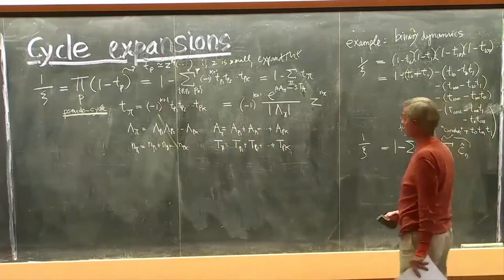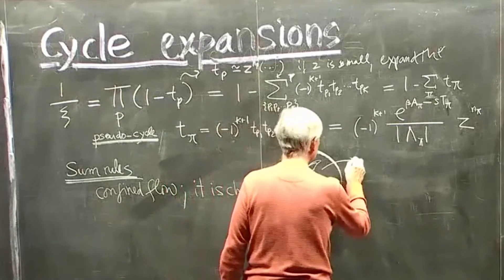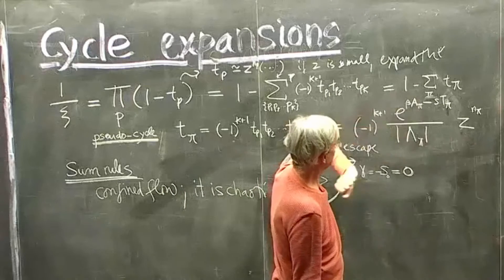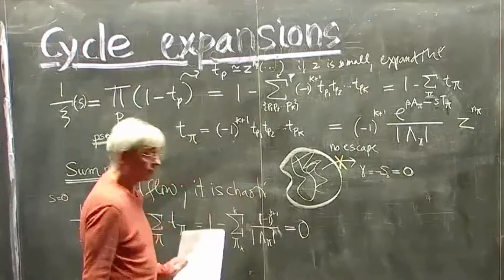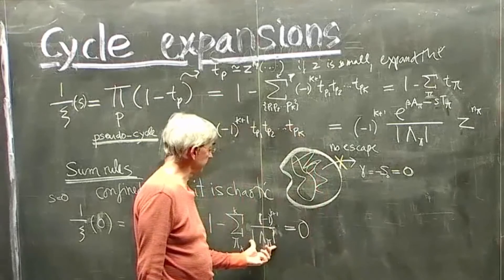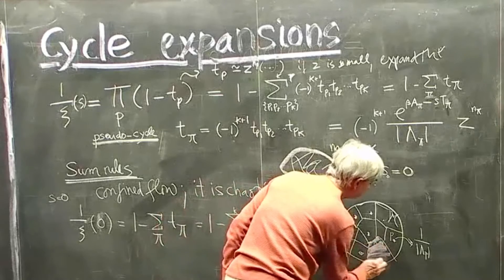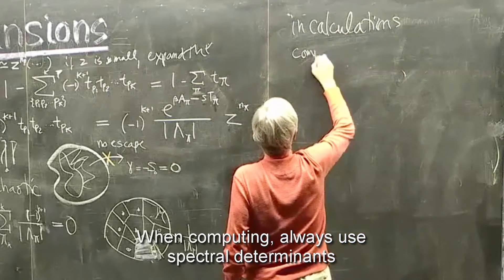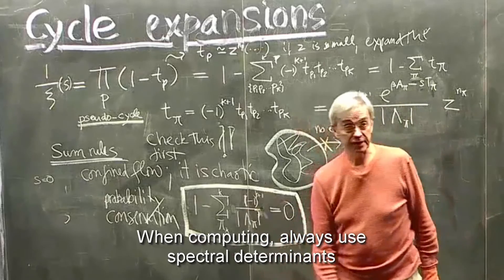ChaosBook.org chapter Cycle expansions - Probability conservation: An exact sum rule for cycles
recycleLect1probSumRule Koran (to be REPLACED)